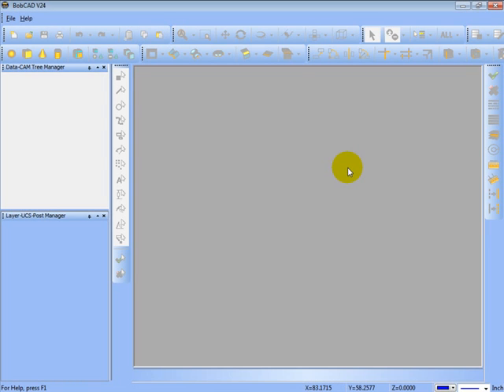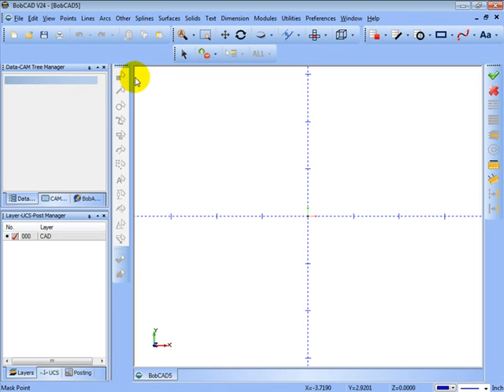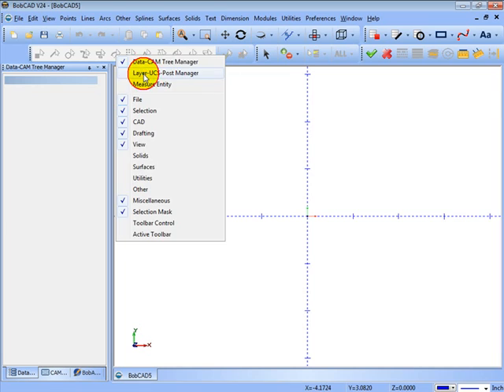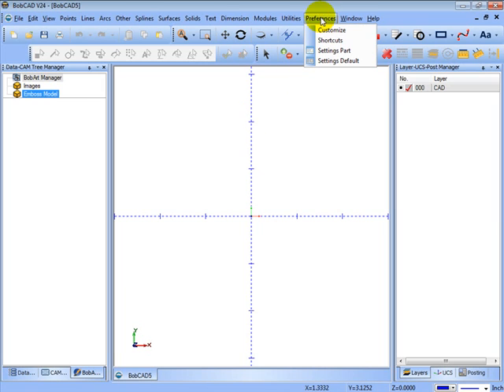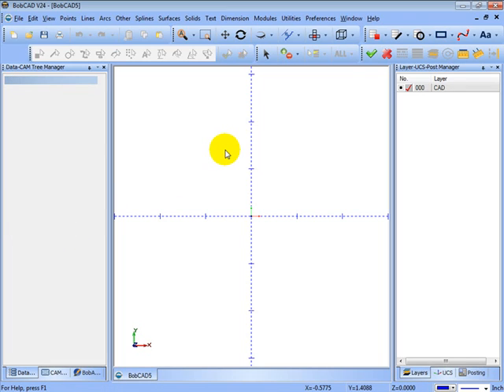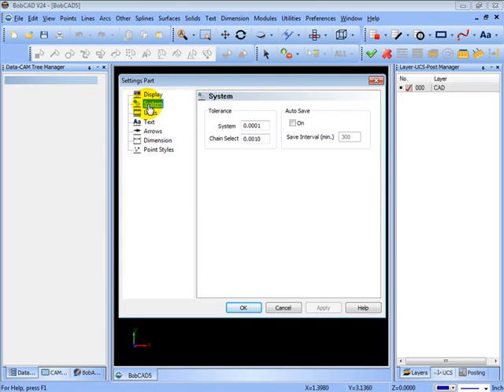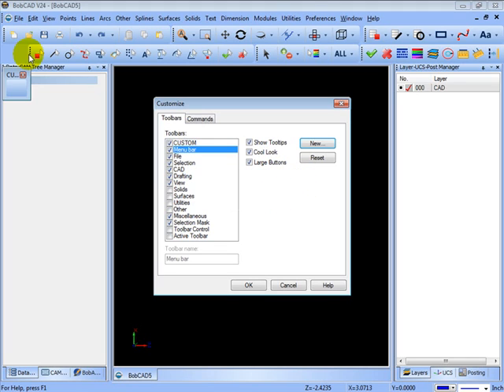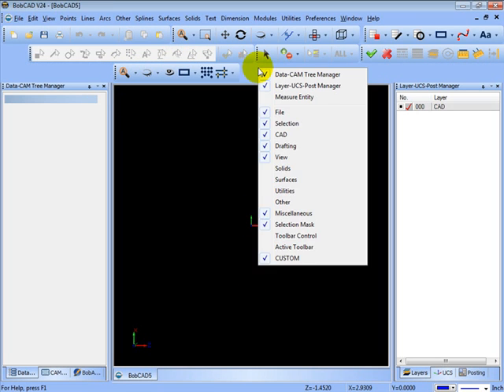BobCAD-CAM V24 Getting Started 14 of 15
Customizing the screen toolbars:
Our BobCAD-CAM Getting Started V24 Video Series guides you through the setup process.  These helpful videos are intended to be an aid to our users so that you can get up and running fast and begin your machining to get the job done. Get setup with your Bobcad the way you want it with this guided video on how to customize your interface.

BobCAD-CAM Corporate
    28200 U.S. Highway 19 N.

International Offices
    Columbia Office
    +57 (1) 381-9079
    Mexico Office